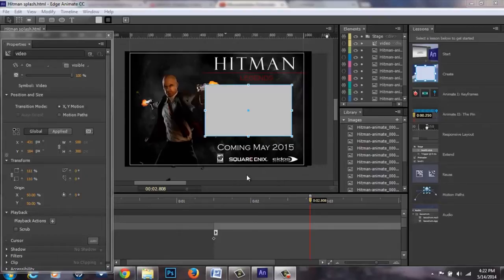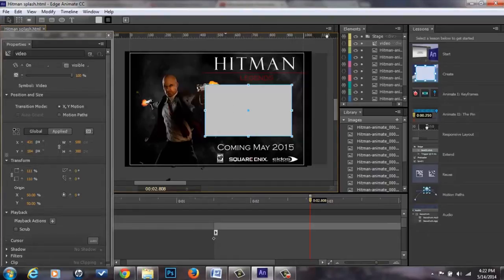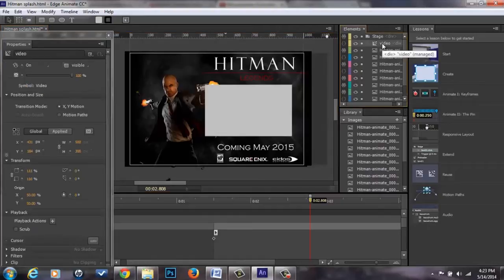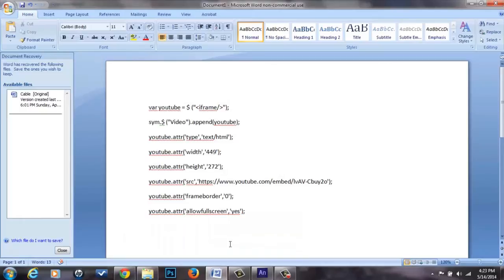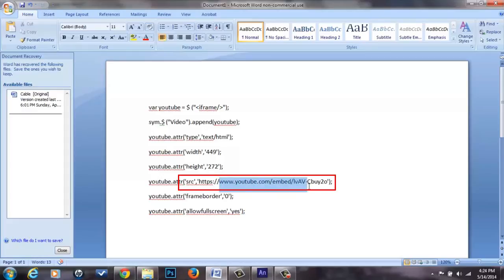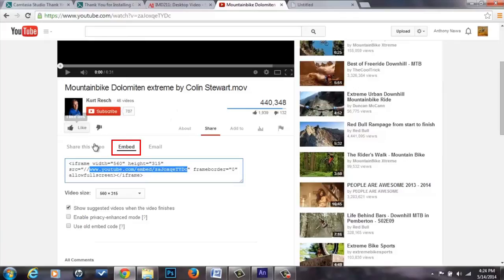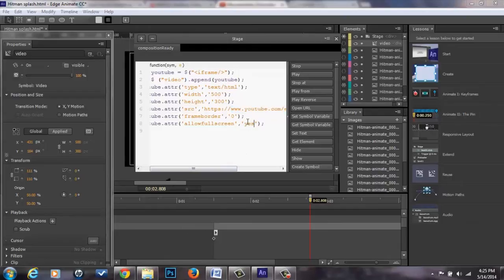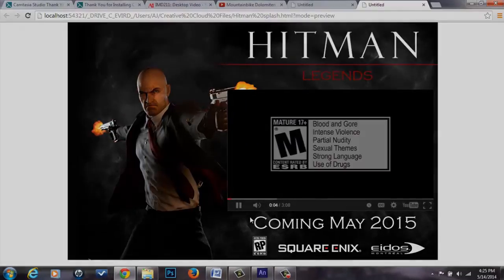Adobe Edge Animate- Embed YouTube videos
Demonstration of Web tutorials.